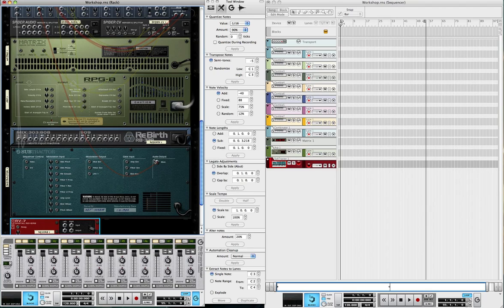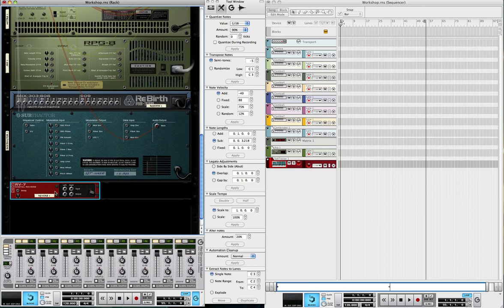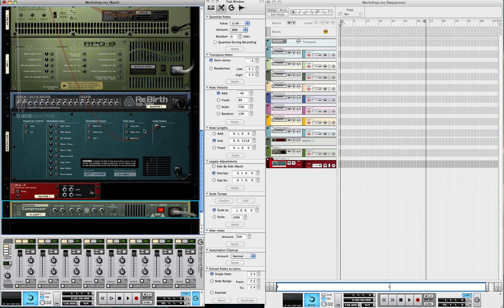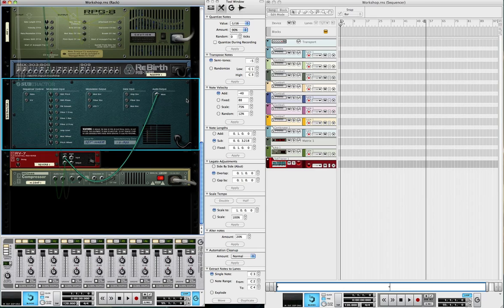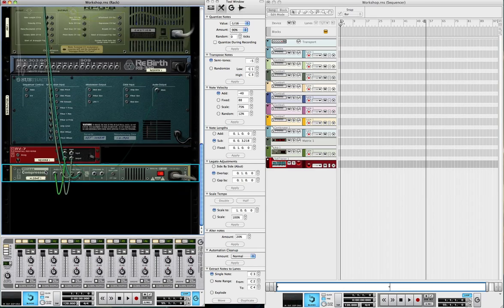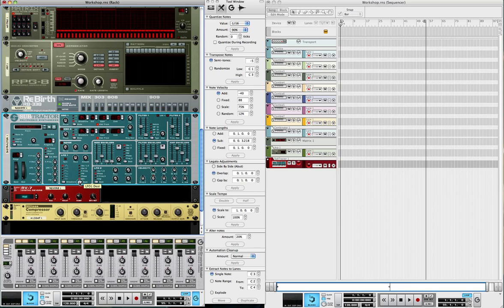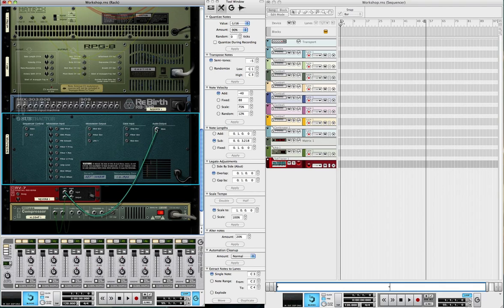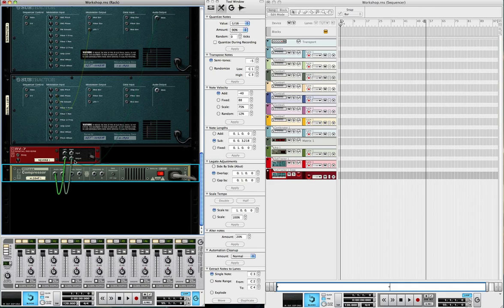CV Signals vs Audio Signals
This is a simple overview of the different signal types in Reason. I had mentioned CV signals and Audio signals in one of the videos from the 'subtractor series'. This video is the break off of that topic. I hope this clears up any confusion or ambiguities that may have been left from the previous video where I just kind of glossed over the idea. Comments or questions, post below.